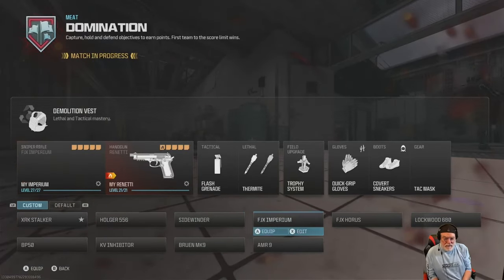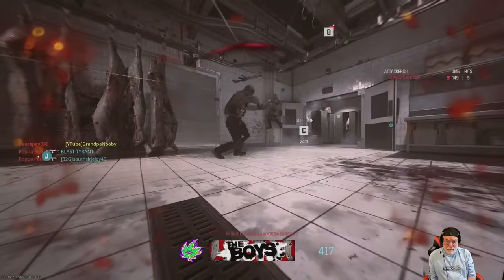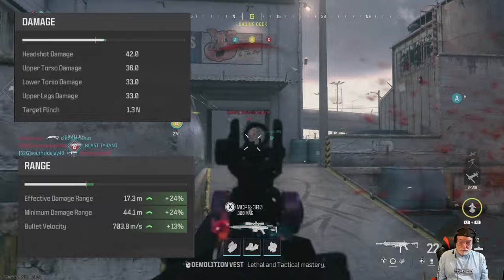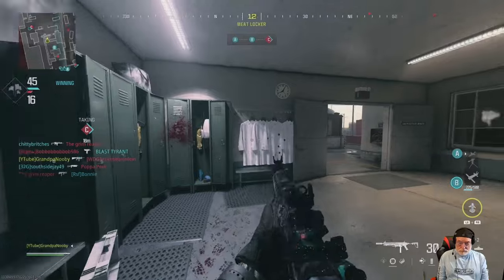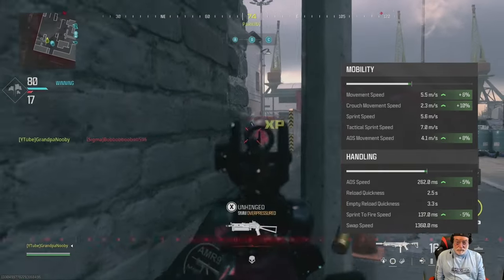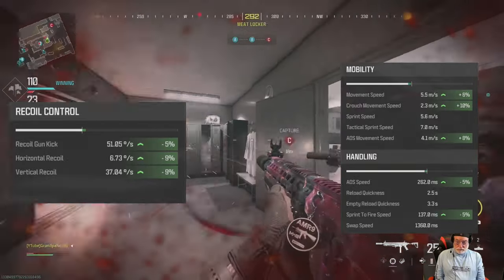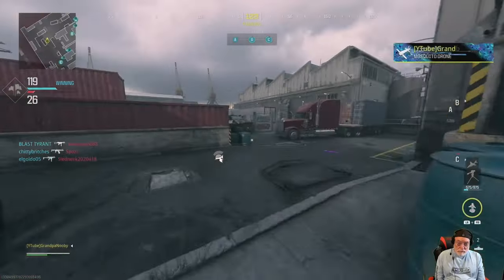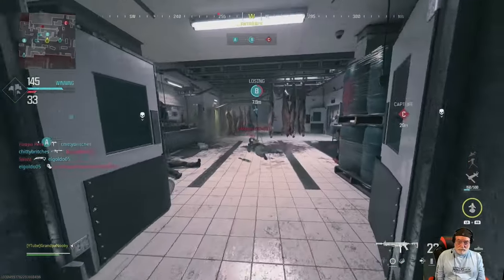JAK Cutthroat AMR9 Soothes Grandpa's Monday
Moved His XBOX to Grandma's Doghouse